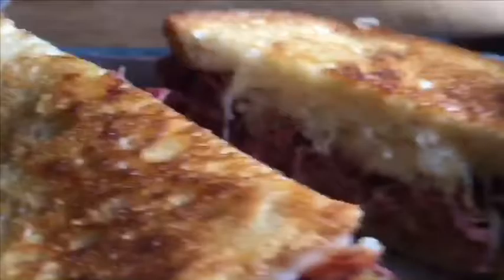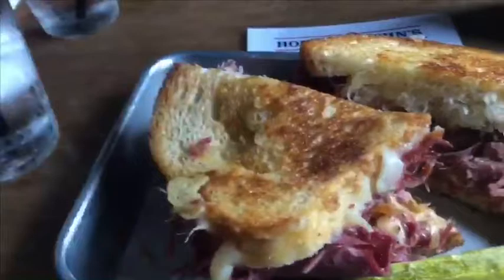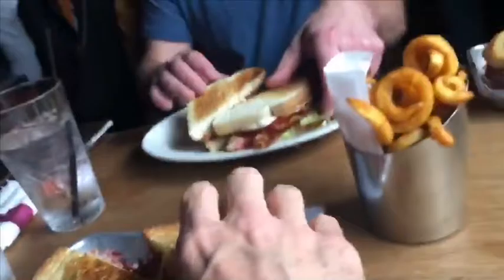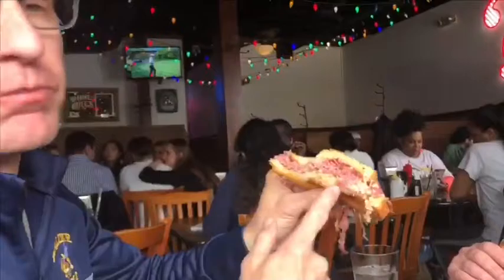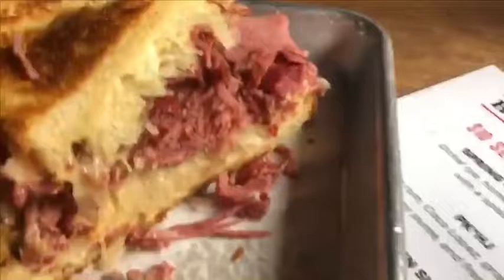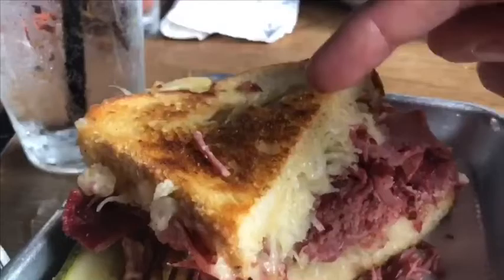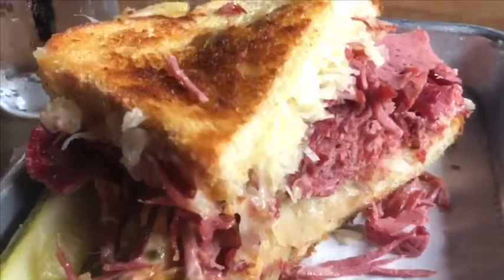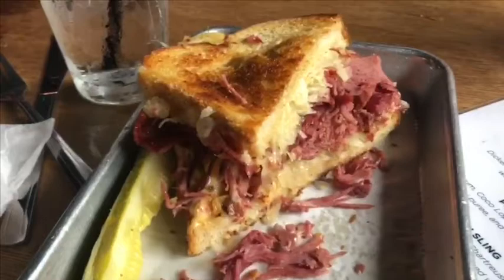Honest John's Reuben Review - Detroit, MI (S1:E01)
Mike & Mike conduct their first Reuben Memoir review at Honest John's (S1:E01). Billed as a reubensandwich that will "change your life" it did not disappoint! The lead-off hitter of this amazing series sets a very high bar with a 5-Star showing in episode 1!